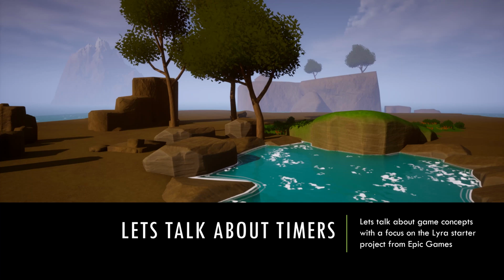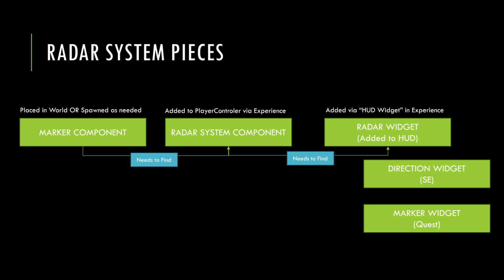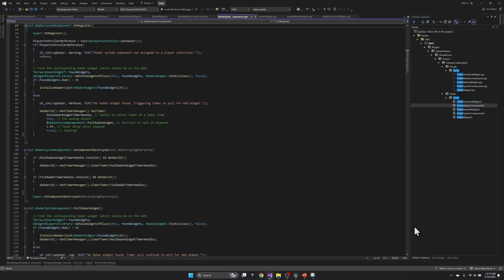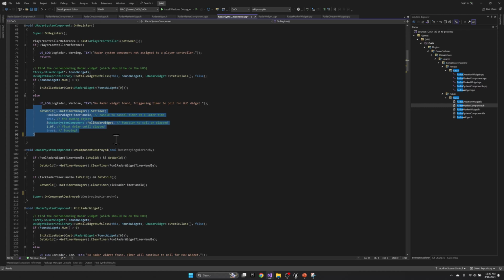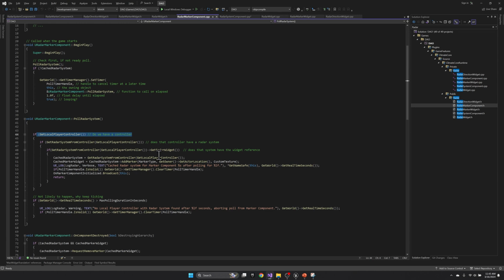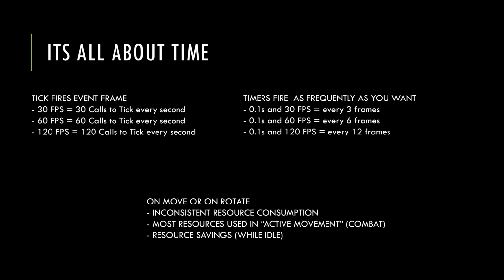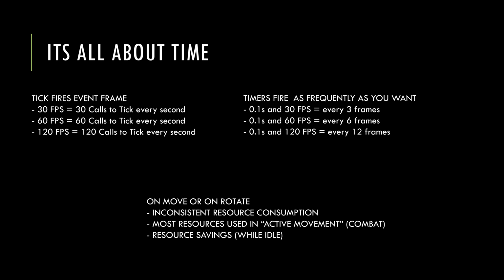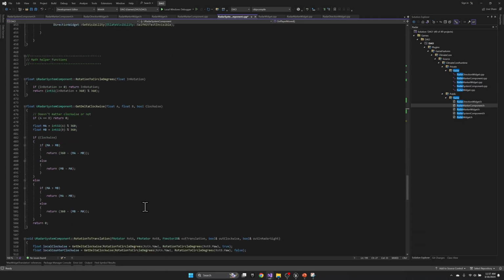Lets Talk About Timers & Lyra Start up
This new series of videos will explore the different game concepts and how they are implemented in Epic's Lyra Starter Project.   In this video we discuss why timers are a great way to hook together game subsystems when trying to follow the Lyra framework.   We discuss the use of Timers at Start up and the use for performance reasons to update our dynamic UI.

Timeline
00:00 - 01:56 - Introduction
01:56 - 5:26 - Structure and Why Timers
5:26 - 12:08 - Start Up Use Case Code
12:09 - 19:44 - Performance / Update Use Case Code